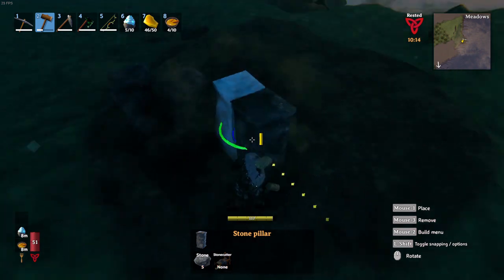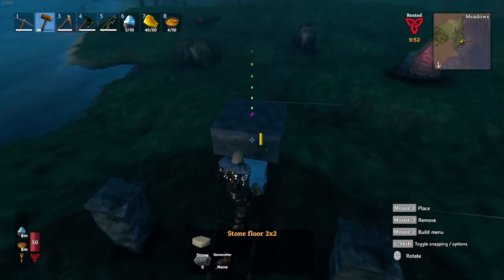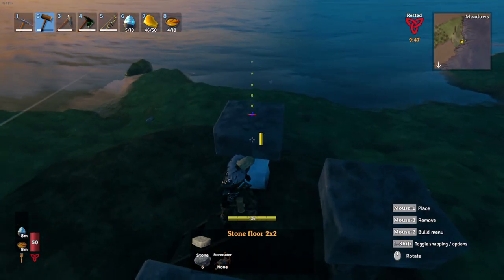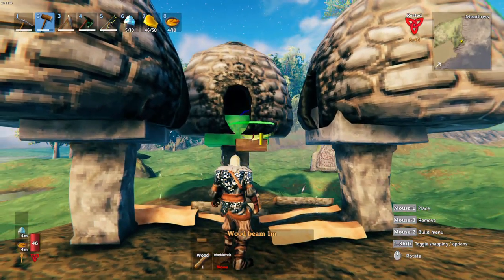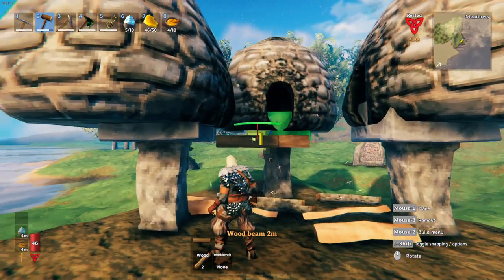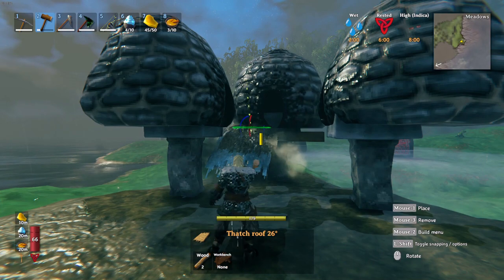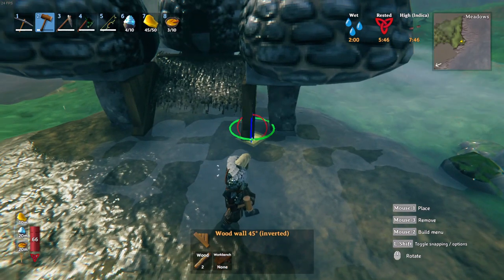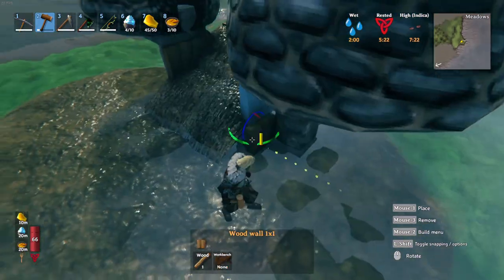Organize your Coal with a Coal Chute - Valheim Building Tutorials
Hello fellow Vikings!  In todays' special "short" we're covering how to build your very own Coal Chute, an original design by yours truly!

Hey, if you're looking for other great content, be sure to check out my man Kysen, (if somehow you don't already know about him because you live under a rock!) He does some great live streams & tutorials!